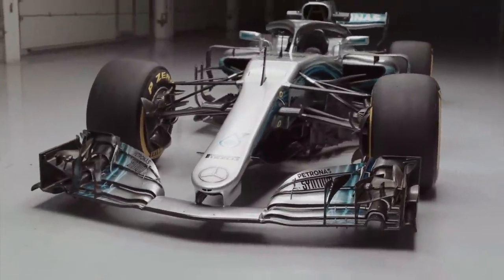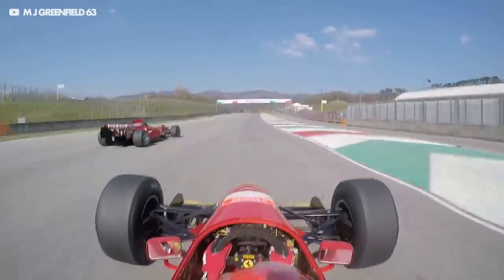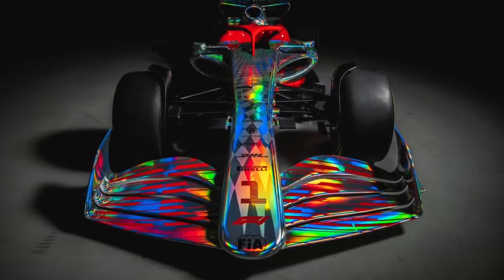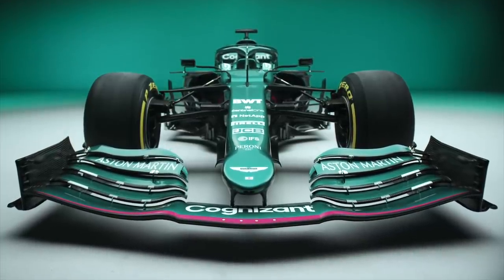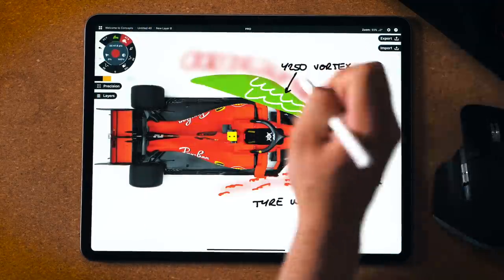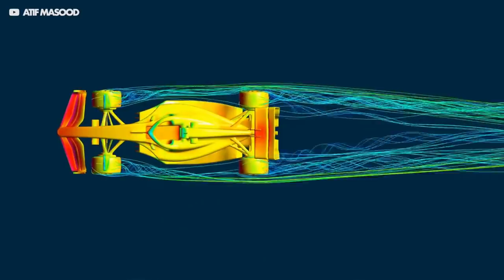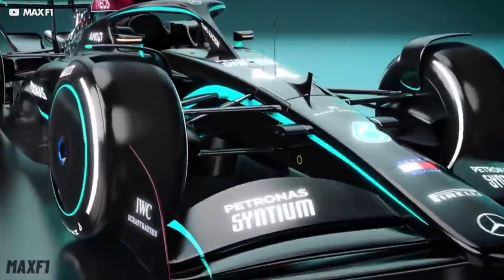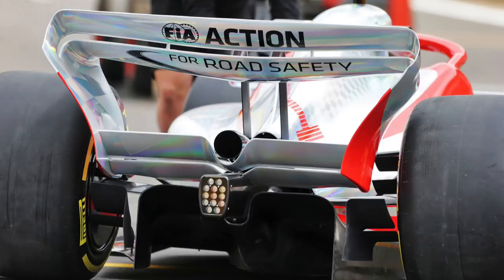Why F1's New Front Wing Is GENIUS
It turns out, this 2022 F1 car is as confusing at the front as it is at the rear.

Usually, front wings are incredibly complex, with strakes, planes and all sorts of bits all over them. So how come this new one is so different?

The design for this wing not only creates less wake for the car behind - but actually loses them less downforce if they do catch some dirty air.

By simplifying the wing, there are fewer surfaces that require really clean air to work. The simplified planes are actually more reliable at creating downforce - even if the airflow isn’t perfectly laminar.

And it really seems like this should make for closer racing. Research shows that current F1 cars lose 35% of their downforce when running three car lengths behind another car, and this loss could be reduced to just 4% in 2022.

📺 F1 Engineering

🏁 Sim Racers!